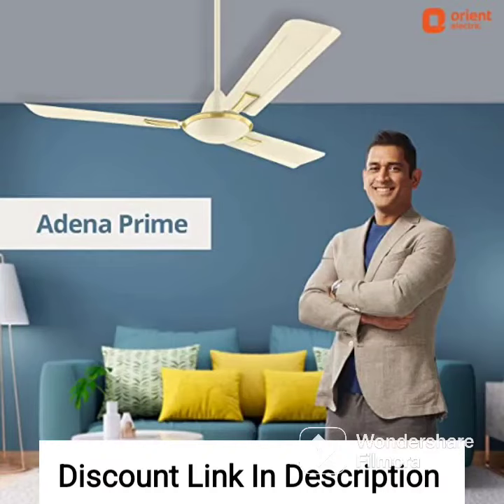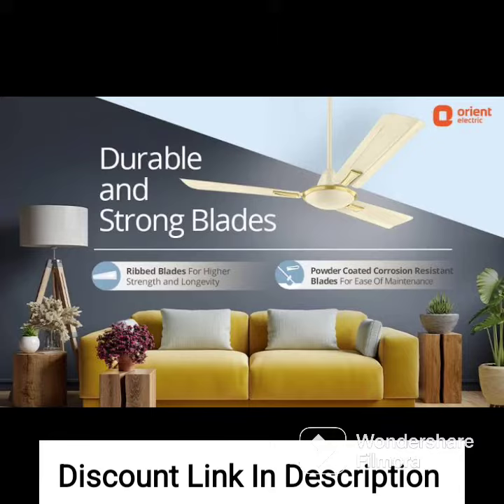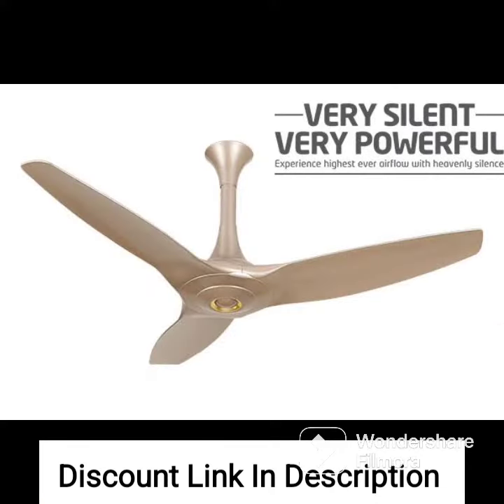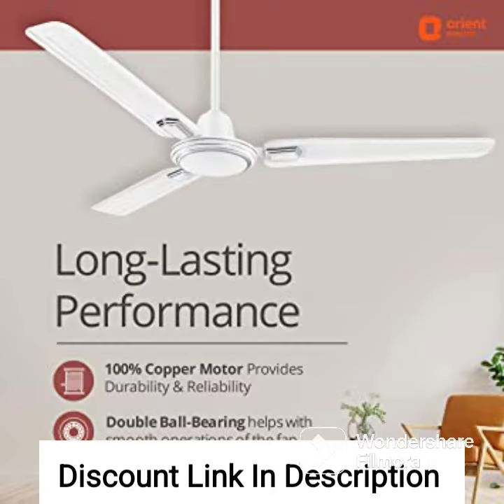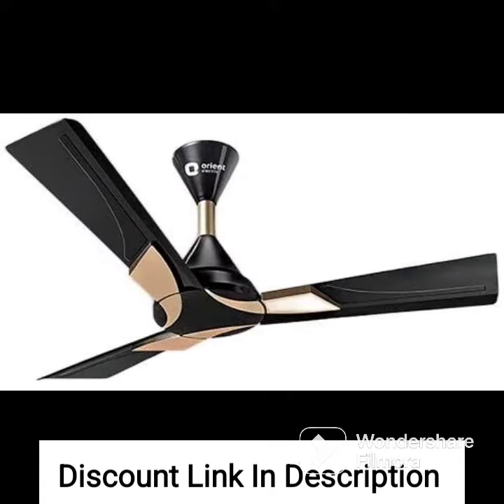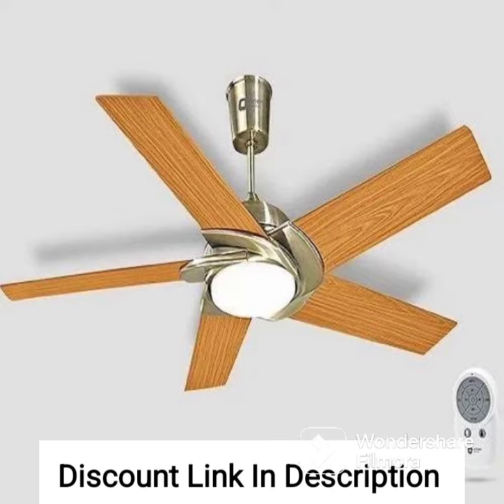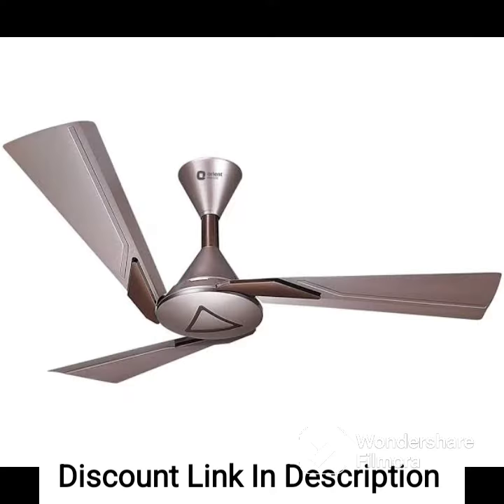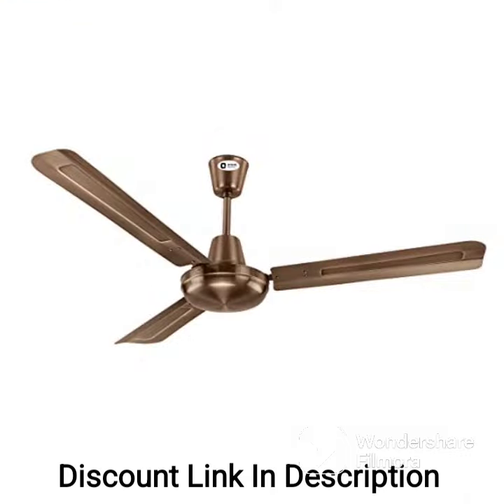Orient Electric Funtoosh Aluminium 1200 MM C/Fan Deco Fan (Super Hero)